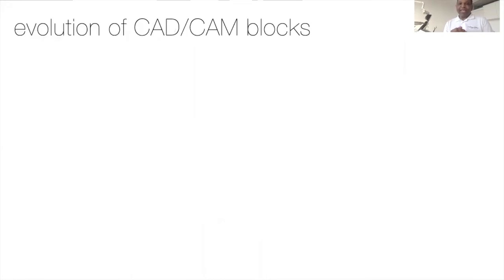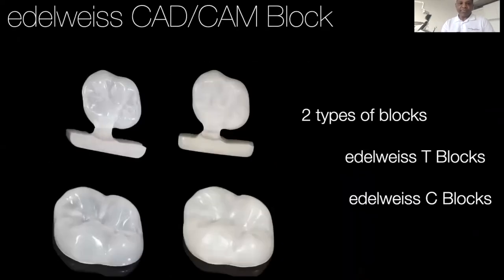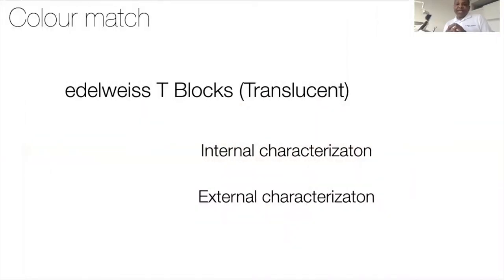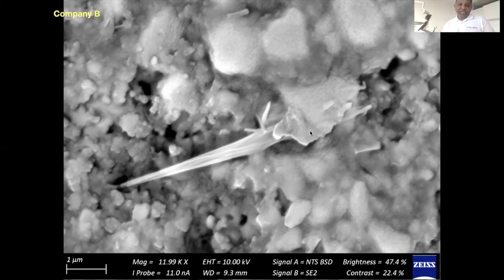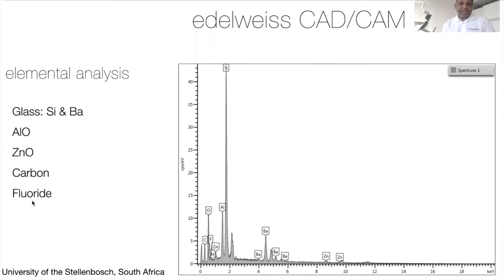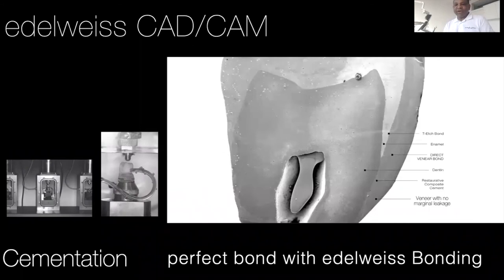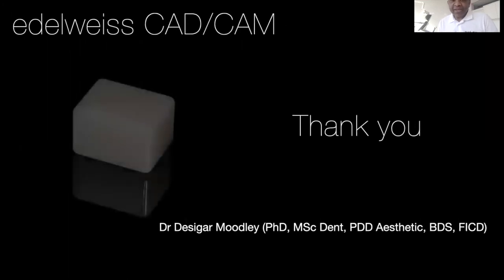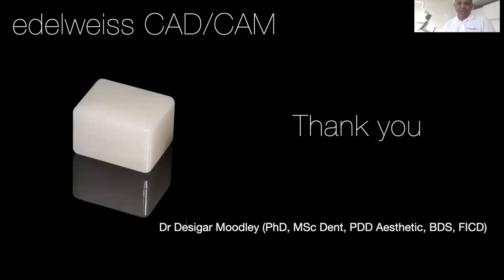edelweiss CAD/CAM Blocks. Webinar with Dr. Desigar Moodley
In this Webinar Dr. Desigar Moodley explains the key facts of the edelweiss latest innovation of CAD/CAM Blocks.